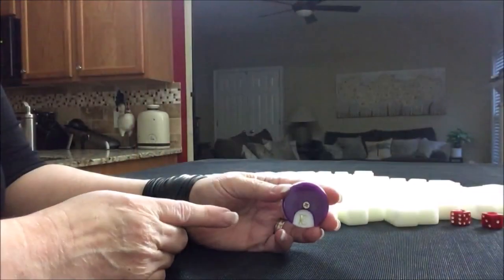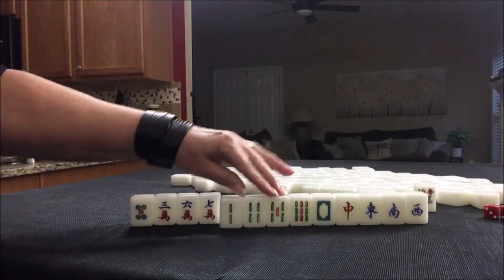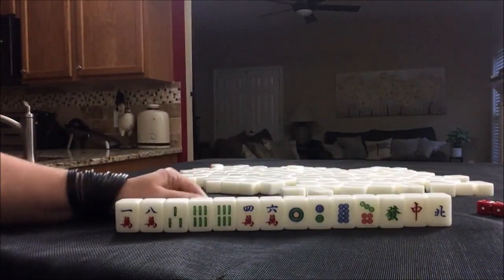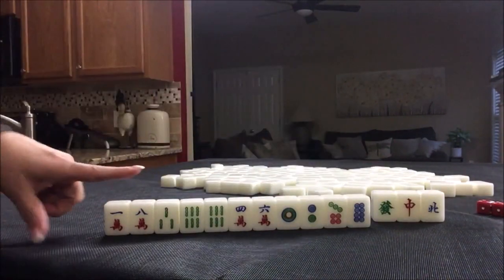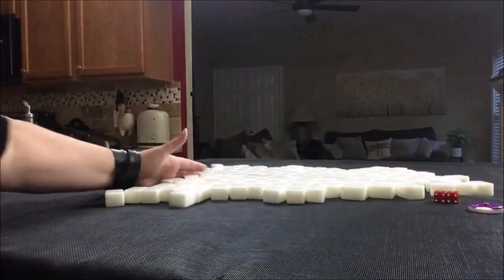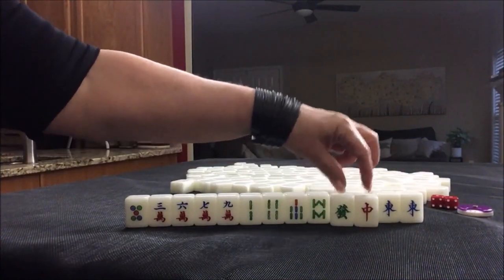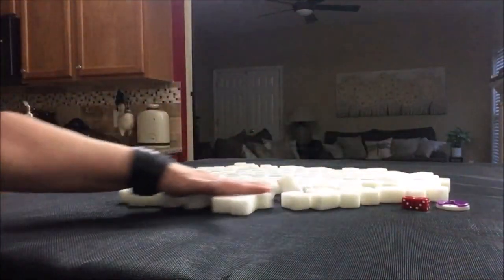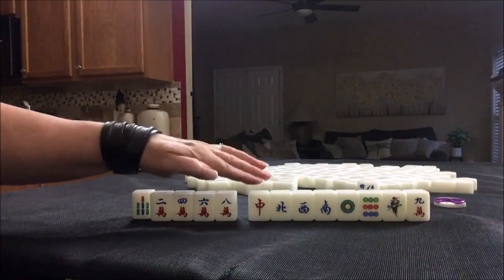Hong Kong Mahjong Random Pulls 20190906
Cantonese mahjong with HKOS scoring Quick Reference (revised 8/31/2019 to align with Mahjong Wikidot version 1

Michele Frizzell
Instructor, Author, Speaker